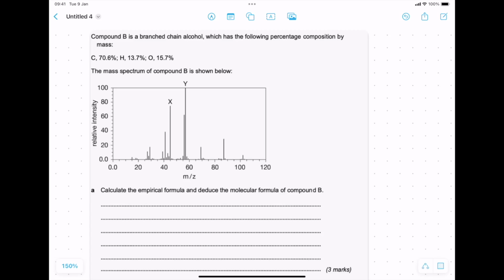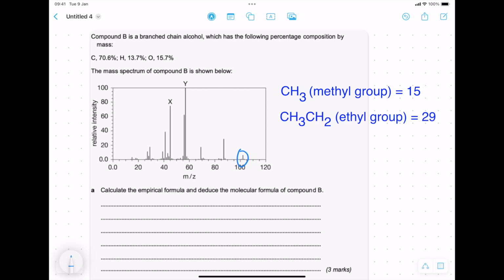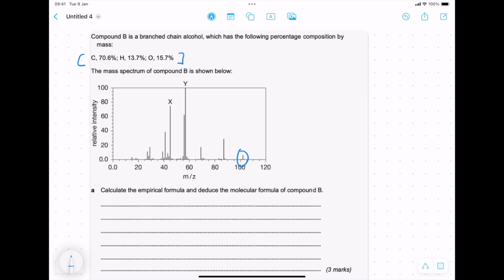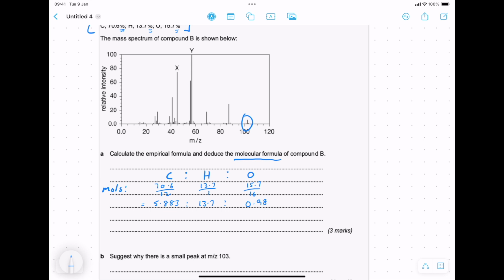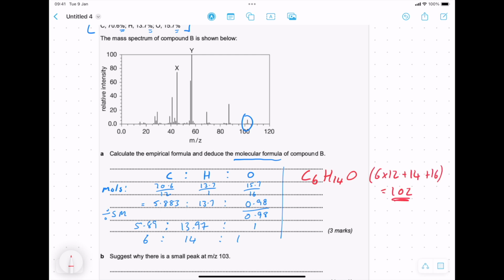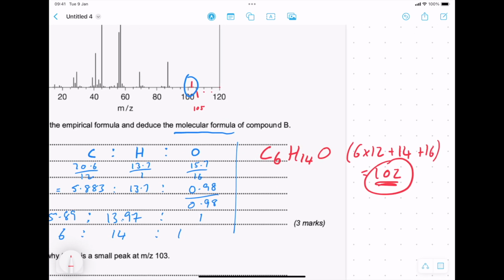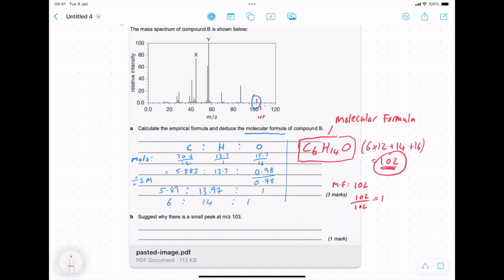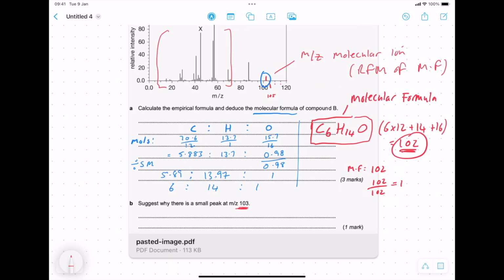Introduction to Mass Spectroscopy | Question Walkthrough | A-level Chemistry AQA, OCR, Edexcel, CIE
TODAY’S LESSON:

In today’s lesson, I go through how to interpret mass spectra in order to determine information about a particular molecule. I discuss what information can be extracted from the spectra, and how this can be used to help you identify the molecular structure of a compound.

This lesson will be helpful to those studying A-level Chemistry, Advanced Placement (AP) Chemistry or International Baccalaureate (IB), and is part of a wider series on organic spectroscopic techniques (see the relevant links below).